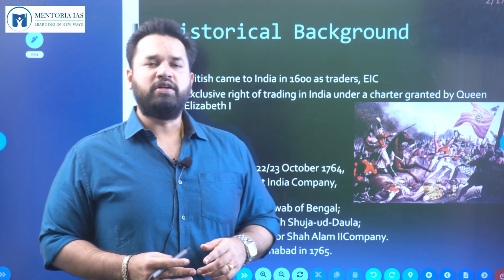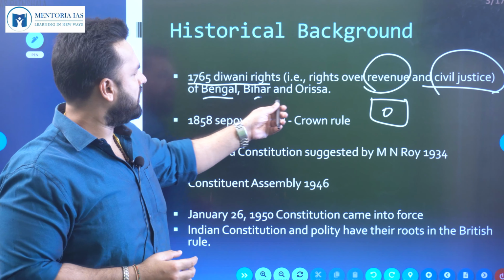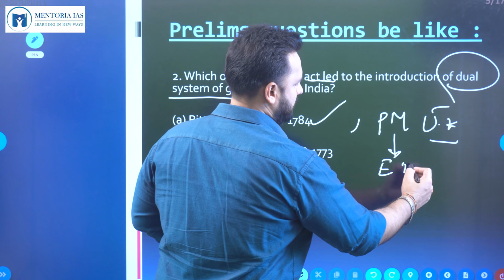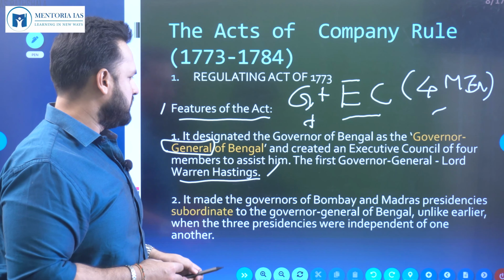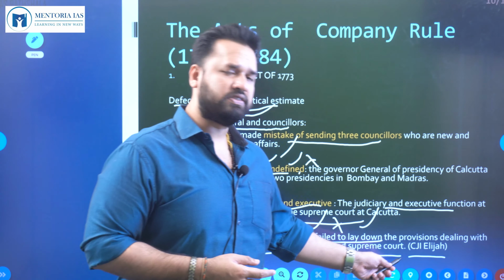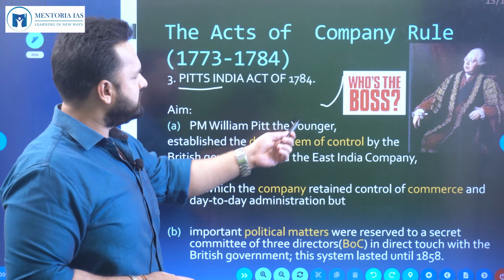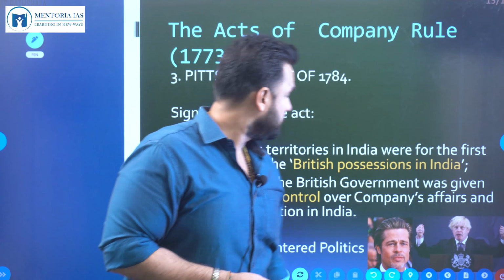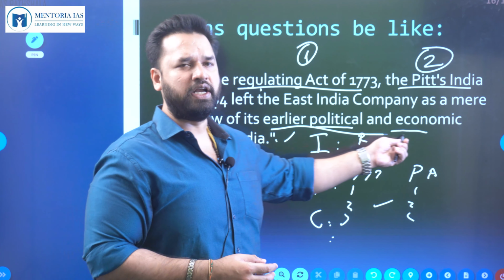Indian Polity Historical Background # Acts of Company rule (1773 - 1784)